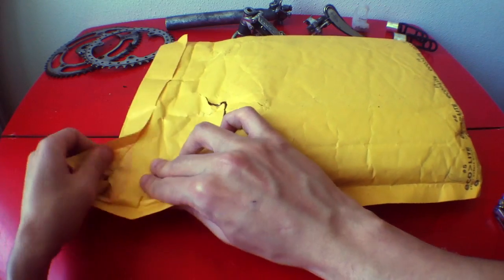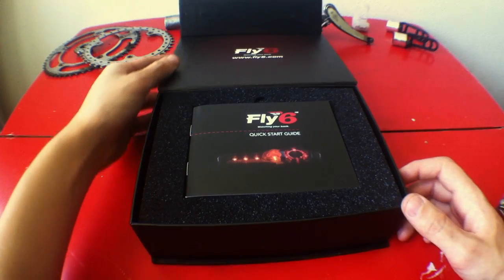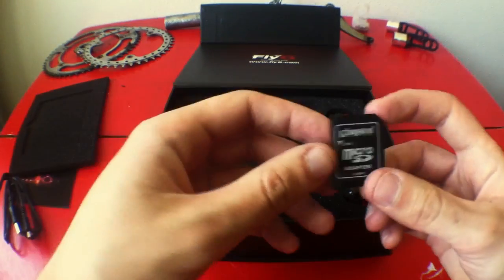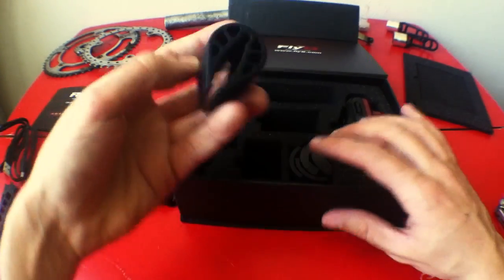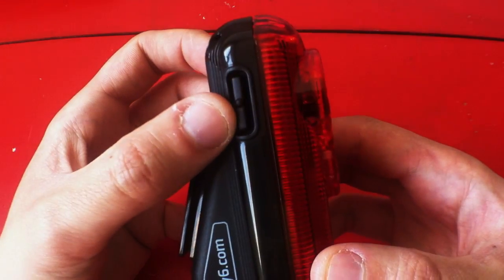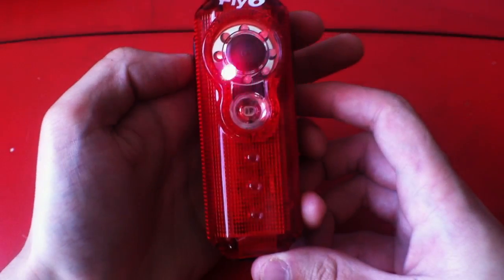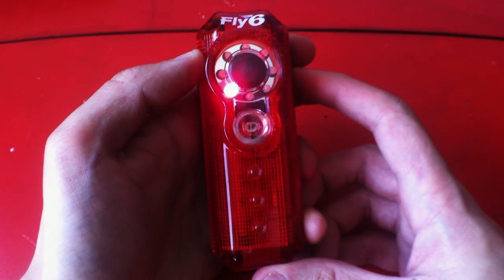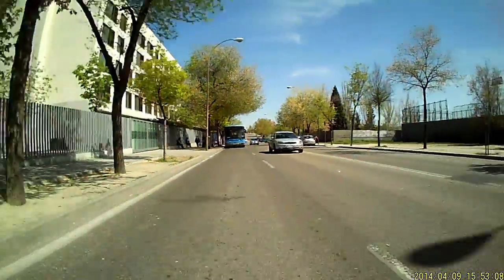Fly6 Unboxing & Quick Look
Hands on this tail light and HD camera